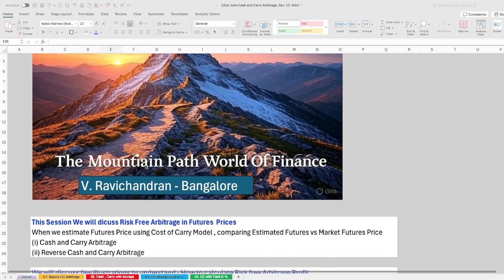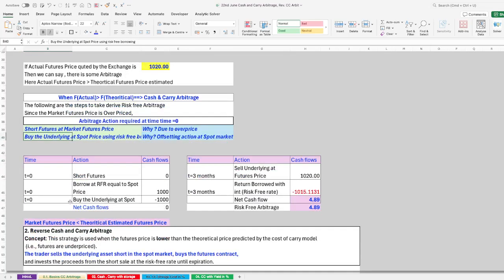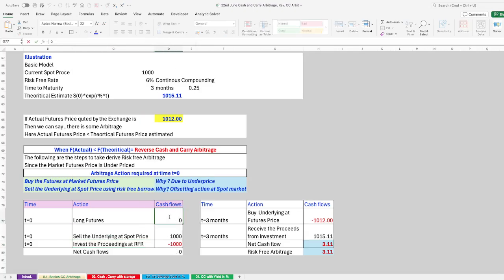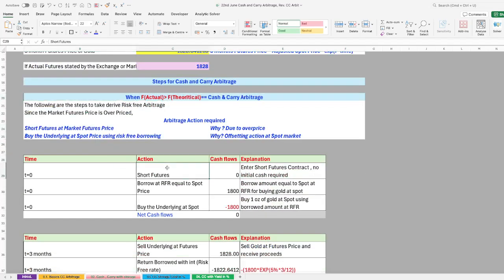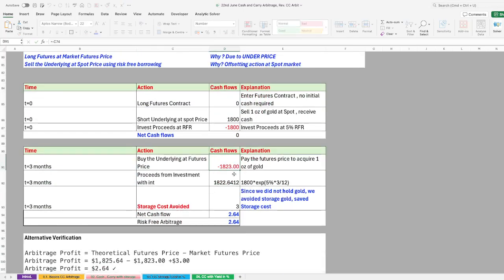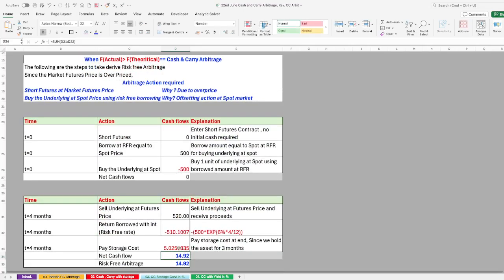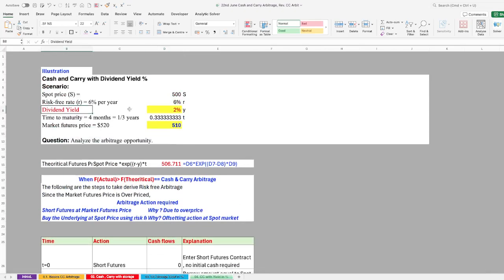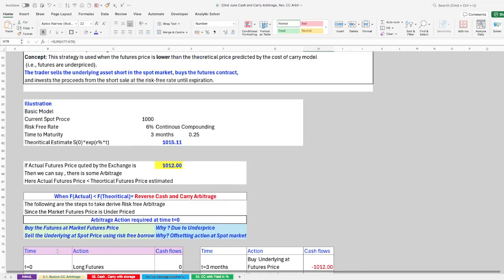Estimation of Risk Free Arbitrage Profit in Futures Prices (Cash & Carry & Reverse Cash Carry)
Estimation of Risk Free Arbitrage Profit  in Futures Prices (Cash & Carry & Reverse Cash Carry Arbitrage) - Financial Derivatives CFA , MBA , UG Finance Courses -